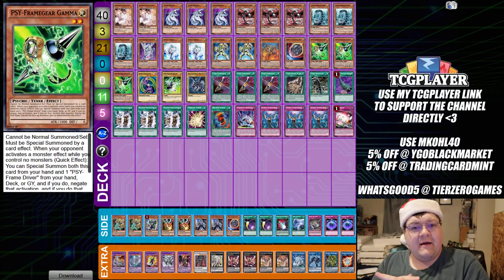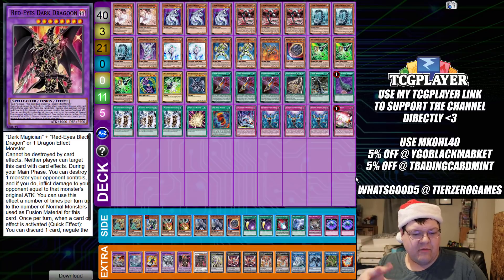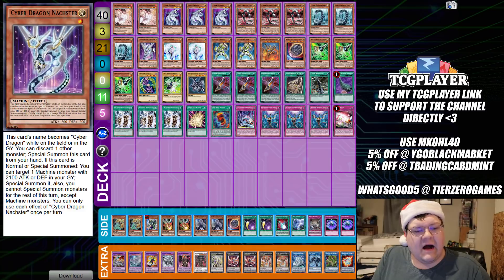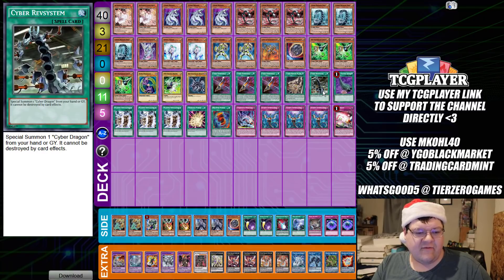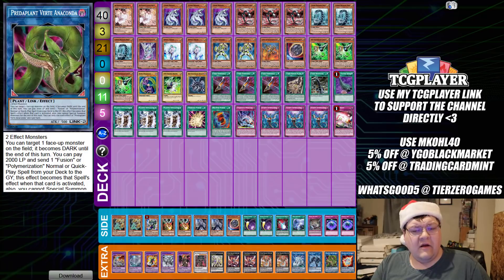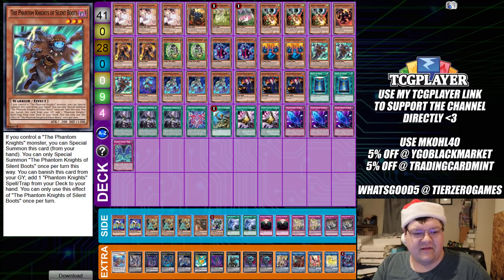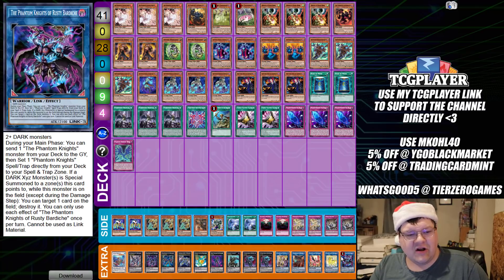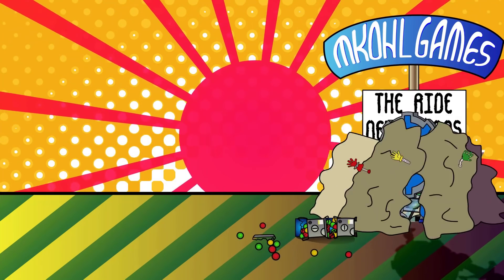Cyber Dragon & Phantom Knights - Yu-Gi-Oh! Extravaganza Top Decks December 2020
We got our hands on two very requested decks out of the top cut from this weekends event. I look forward to hearing what everyone things about these and what they bring to the metagame for change!